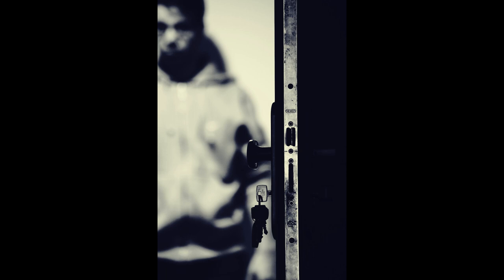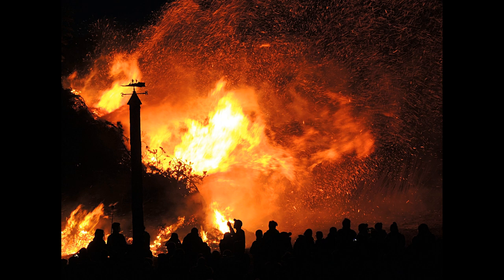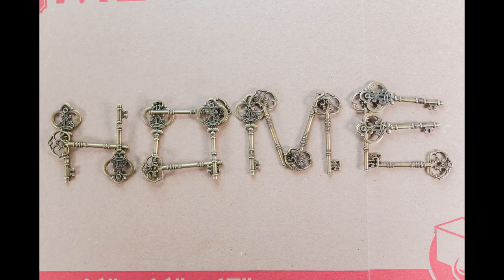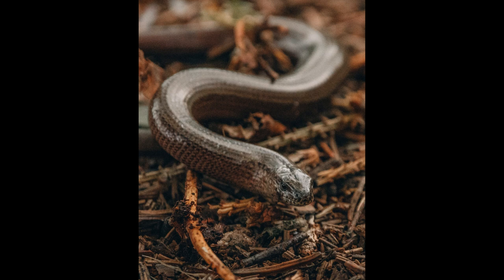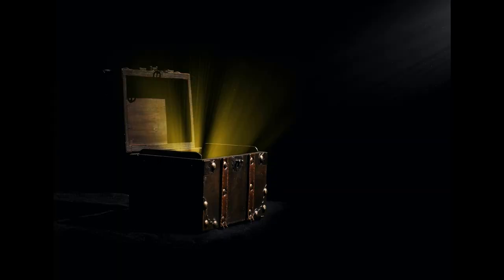SCP 004 12 Rusty Keys and the Door. (12 Keys but Only One to Salvation)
If you like this type of content let me know down in the comments, I will be doing them in order and adding more of my personal flair to each of the readings. Let me know which is your favorite and I will be sure to add more to that specific one just for you if its further down the road.

Special thanks to all of the pexel photographers they are all amazing and I spend more time looking at photos than making these for sure.
Photo by Thirdman
Photo by Benjamin Lehman
Photo by George Becker
Photo by RODNAE Productions was edited as it had copy righted material on the boxing of the photo the keys laid on.
Photo by Marcelo  Jaboo
Photo by Anthony Macajone
Photo by Elina Araja
Photo by David Selbert
Photo by David Bartus

Licensing / Citations
Cite this page as:
Licensing Disclosures
Filename: SCP004_door-new.jpg
Author: Anonymous